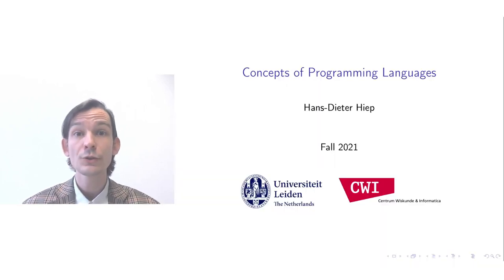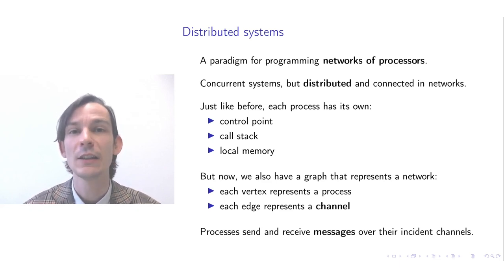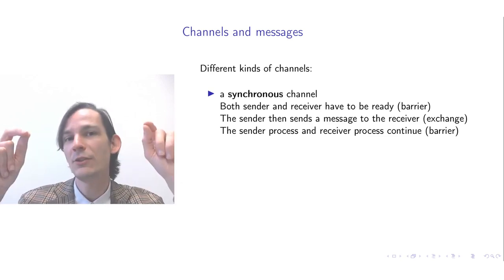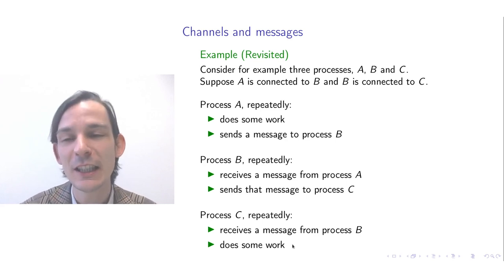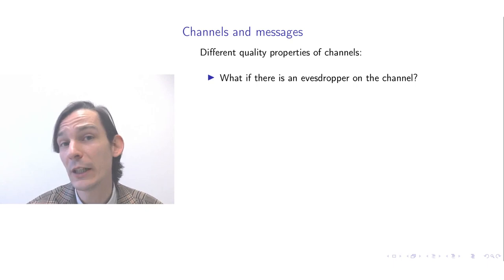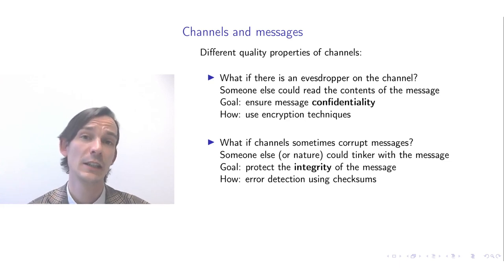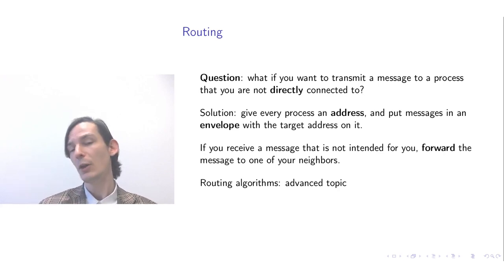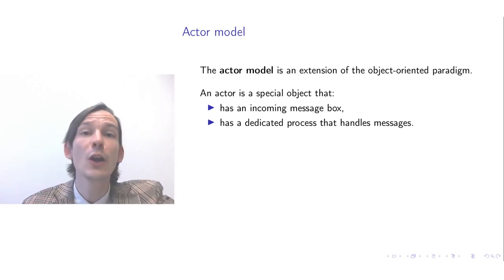Concepts of Programming Languages: lecture 10/12, part 2/2